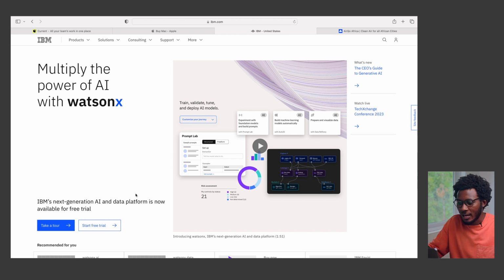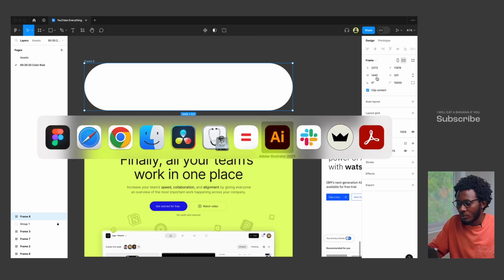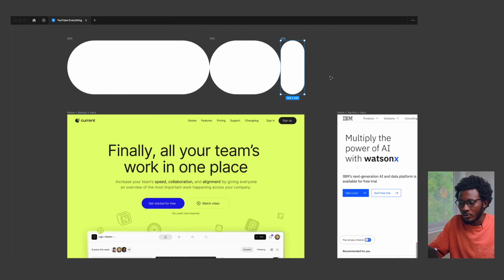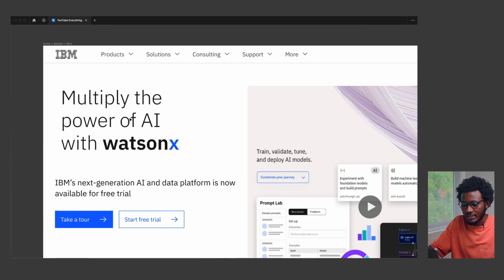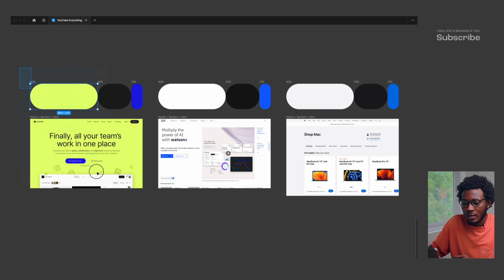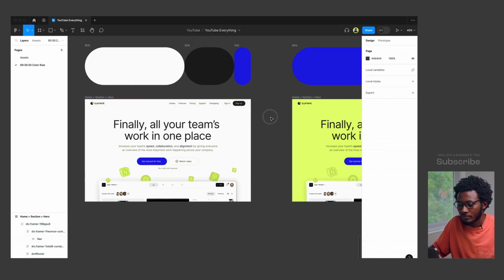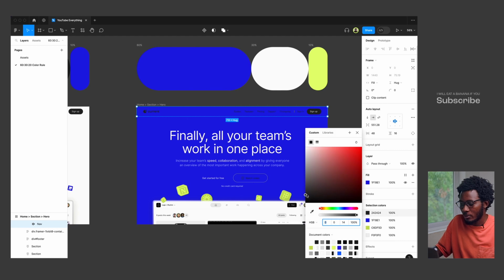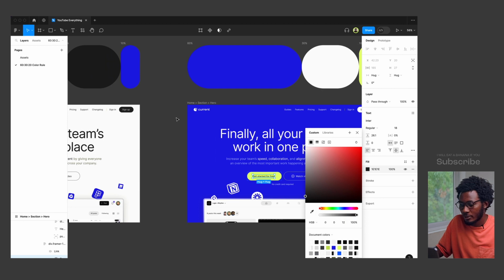60-30-10 Color Rule 🗓 2023 Updates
What I use as a Designer/Youtuber:
► Camera (Canon m50)
► Camera Tripod (K&F Concept)
► Lens (Sigma 18-35mm f1.8)
► Lens Adapter (Fotodiox Pro Lens Mount)
► Mic (Rode VideoMicro)
► Audio Recorder (Zoom H1n Digital)
► Light (Godox SL-60W)
► Light Softbox(Godox P90H 35")
► Light Stand(Neewer Stand)
► Memory Card (SanDisk Extreme Pro 64GB)
► External Drive (LaCie Rugged Thunderbolt)
► Grid Sketch Book (ABSOFINE Dot Grid)
► Mechanical Pencil (Sakura)
► Sketch Pen (Micron)
► Water Bottle (BlenderBottle)
► Phone Stand (JobyÂ GorillaPod )
► Phone Holder (Ztylus Z-Grip)
► Coffee Mug (Harebe Matte Mug)
► Coffee Maker (CHEMEX Pour-Over)

Resources and tools I use as a designer:
► Design resources  — coming soon*
► Design tools — coming soon*

► Learn modern logo design:
Join the Modern Logo Design Program — coming soon*